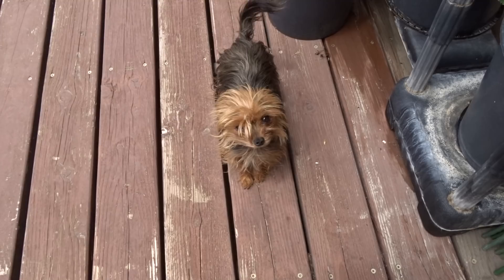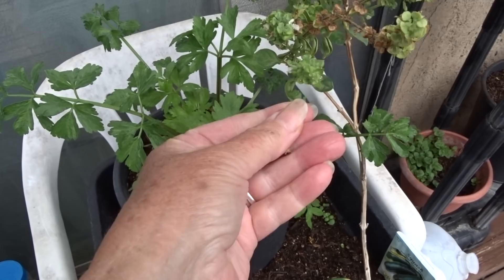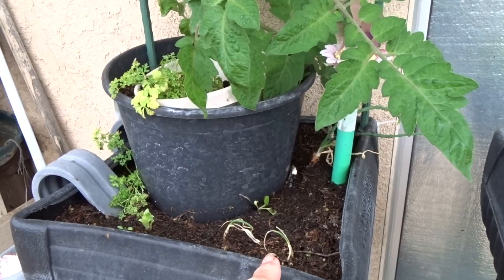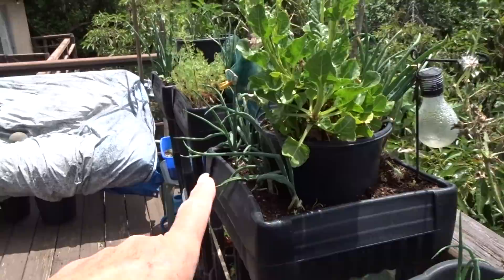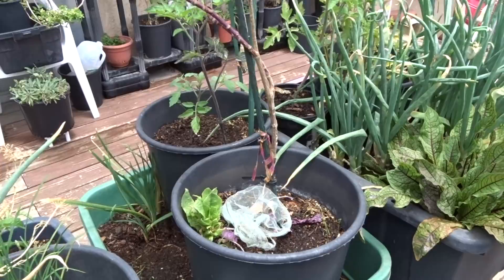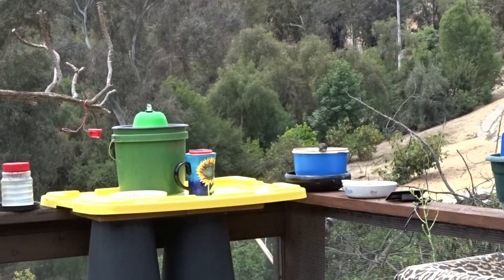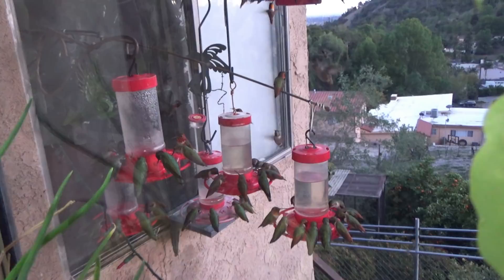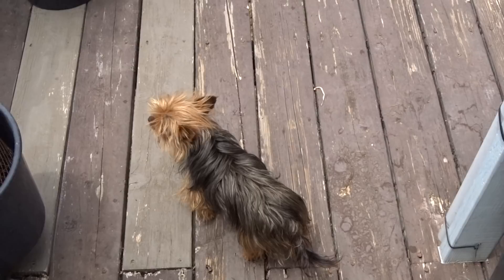Container Gardening a Small Space Deck Vegetable Garden Growing Onions Garlic Herbs Celery Moringa 🍅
Container Gardening on a Deck growing Onions, Garlic, Herbs and more my Yorkie, feeding birds Orioles and Hummingbirds and enjoying nature.  How to grow a Garden in Container Gardening, in small space like a deck or patio garden, herbs and food, in raised bed fashion on chairs or tables.  Growing Papalo, dill, Swiss chard, celery, Moringa, oregano, garlic, onions, tomato plants starting, basil, parsley, Stevia, Chocolate mint, pepper mint, sage, lettuce, garlic chives, walking onions, kale and more.  Easy to grow vegetables in totes/storage container in Small Spaces on Deck, Balcony or Patio, totes, buckets, flower pots, floral pots, in a VERY Small space, a Raised Bed Garden in planters and totes on a Deck or Patio, you do not need a large space to grow what you need.